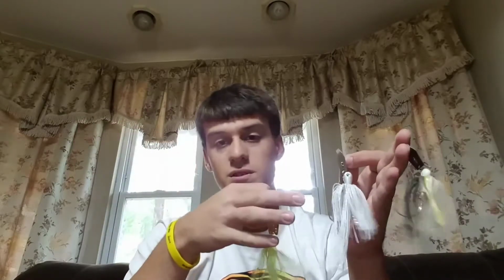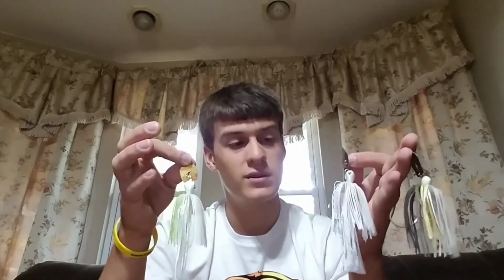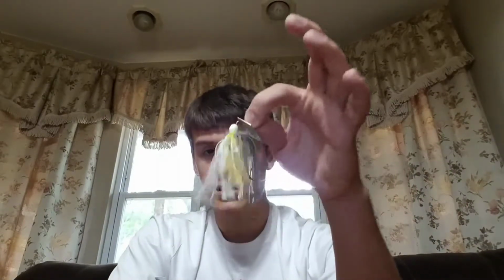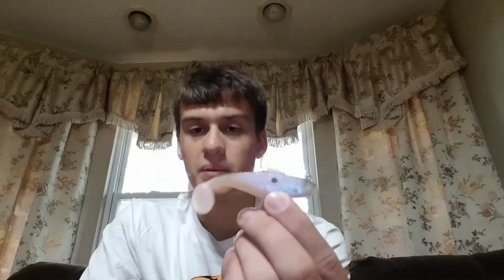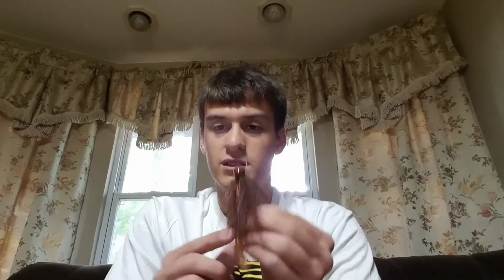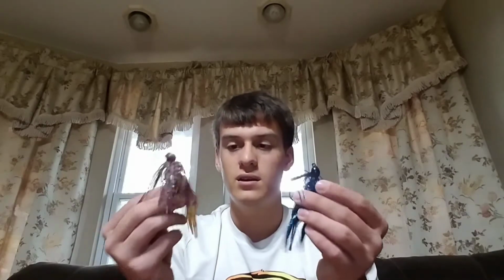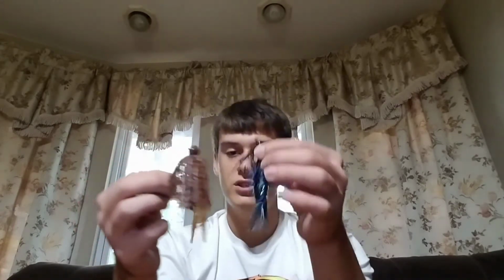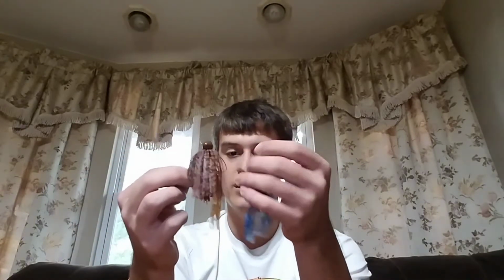My Top 5 Early Fall Bass Fishing Lures!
In this video I go over my top picks for the early fall transition.

Keep in touch and up to date!!!
If y'all would like to send some viewer mail to be extra, I'll be sure to open it on the channel!!

Mail Adress
407 North Main Street
Seneca, IL 61360

This was Hit n' Stick Outdoors, a team on a mission to bring you the outdoors when you can come to it!